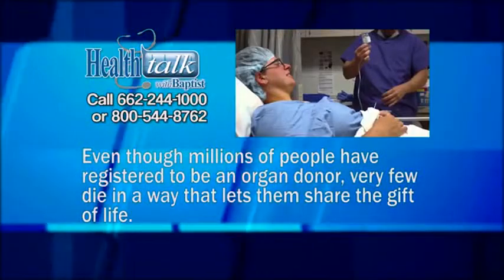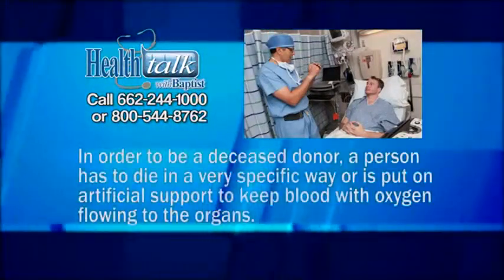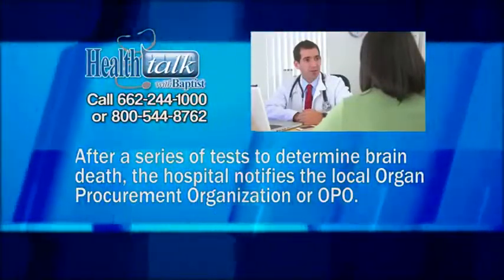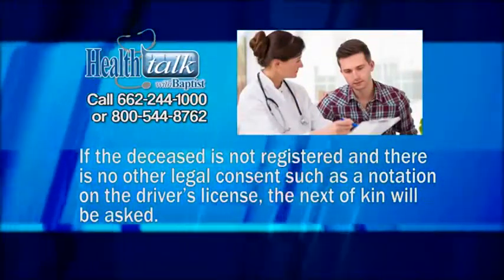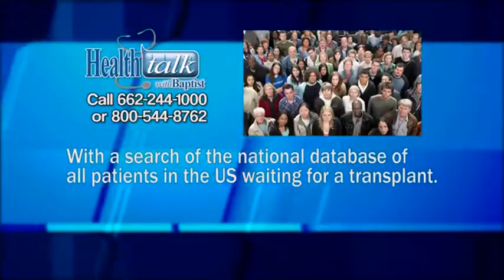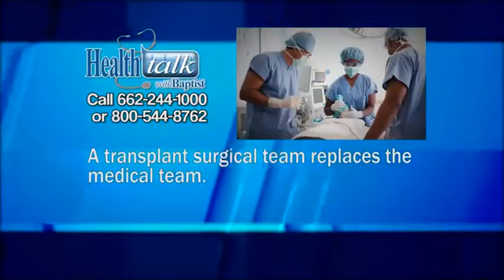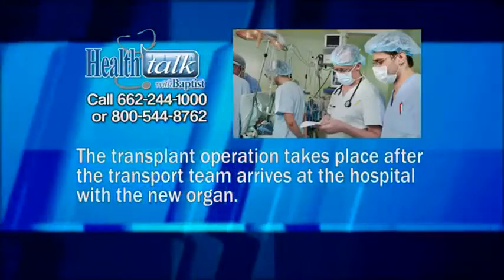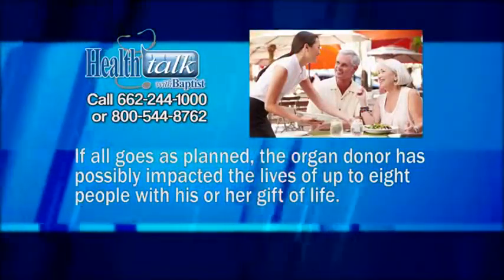Health Talk - Organ Donations #3